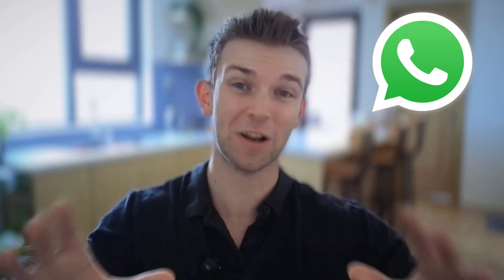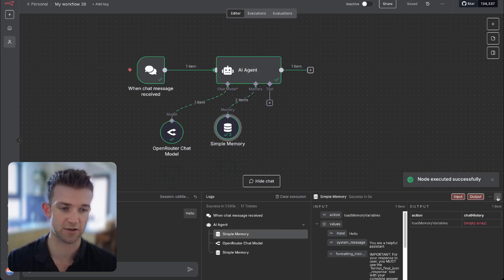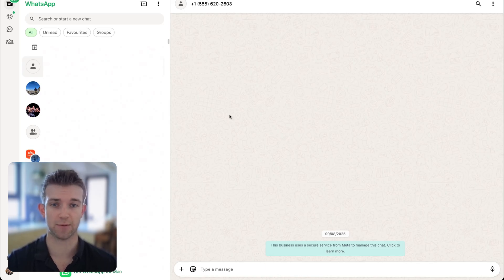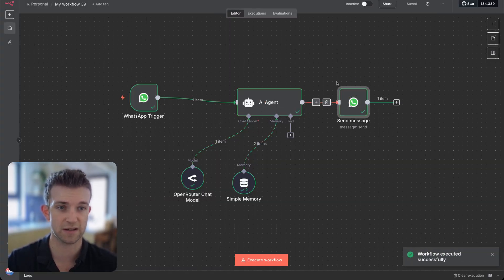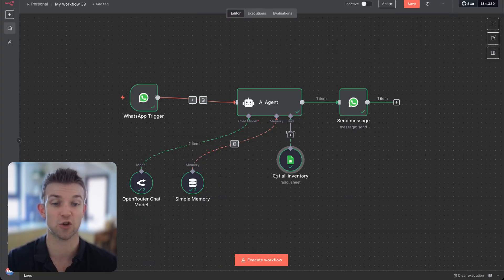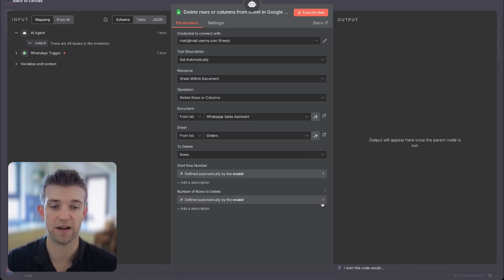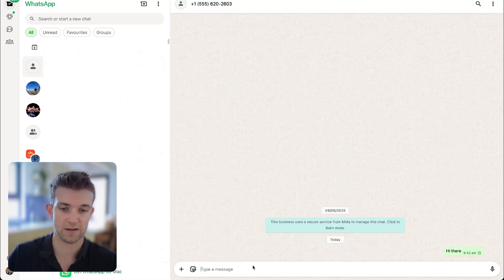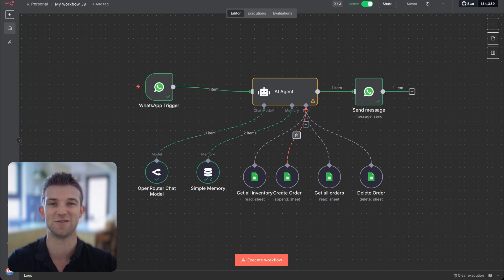Build A Whatsapp AI Agent That AUTOMATICALLY Sells Your Products & Services (+ FREE n8n Template)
Learn how to build an AI Sales Assistant in Whatsapp that can sell your products and services for you.

This automation uses n8n, Google Sheets, and Whatsapp.